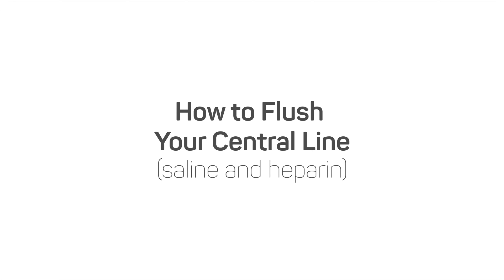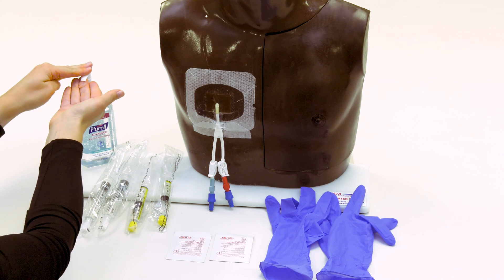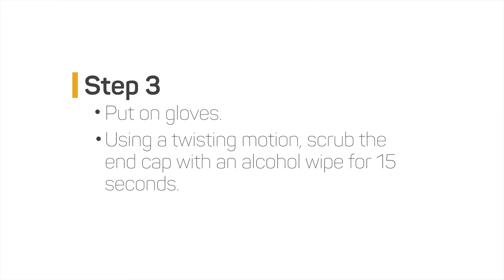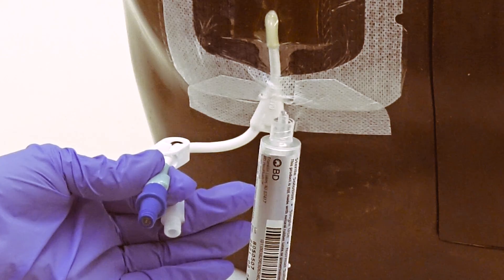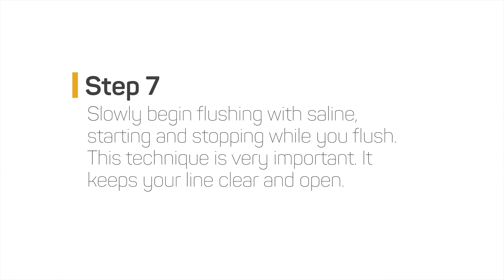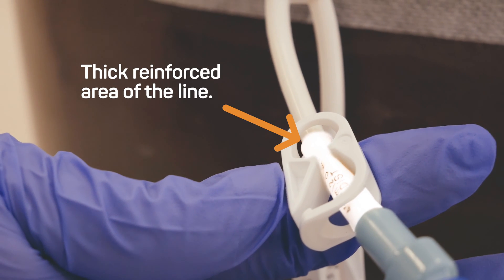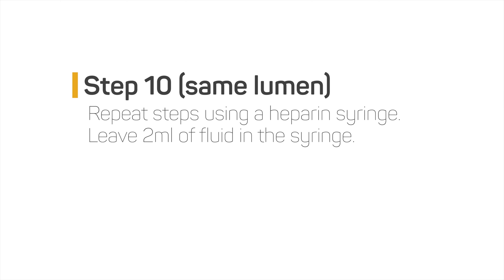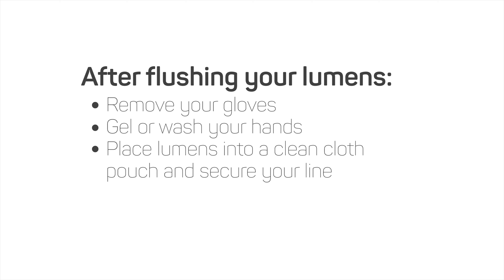How to Flush your Central Line (saline and heparin)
Note: After this video was created, Seattle Cancer Care Alliance merged with Fred Hutchinson Cancer Research Center. Seattle Cancer Care Alliance is now called Fred Hutchinson Cancer Center.

A central venous catheter is a small flexible tube inserted into a large vein in your chest. It is
used to give fluid, nutrients, medicine, and blood products. It may also be used to get blood
samples. A central venous catheter is also called a central line, tunneled catheter, central
venous line, or Hickman line.

Daily care for a central line involves cleaning the central line, flushing the lumens (lines), protecting the central line from water, and changing the dressing.